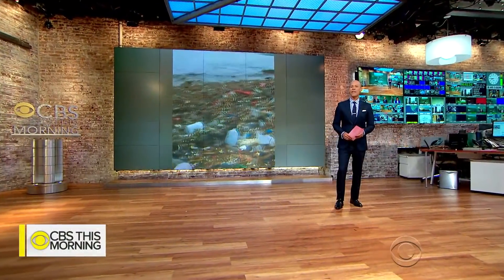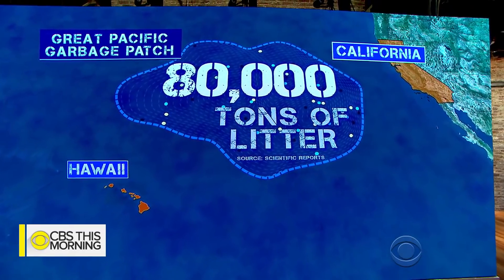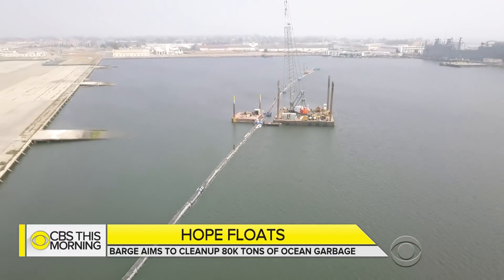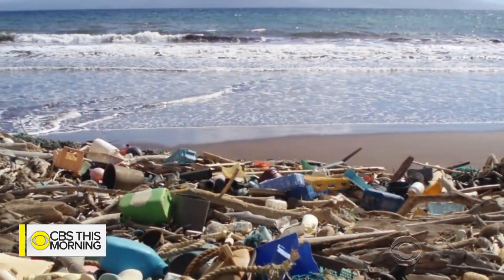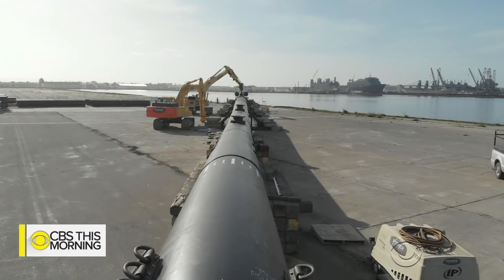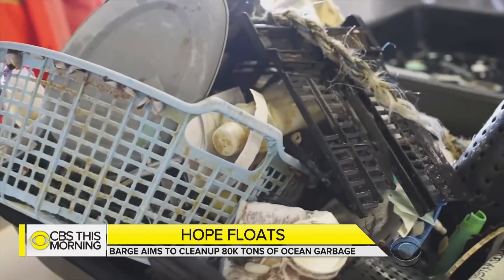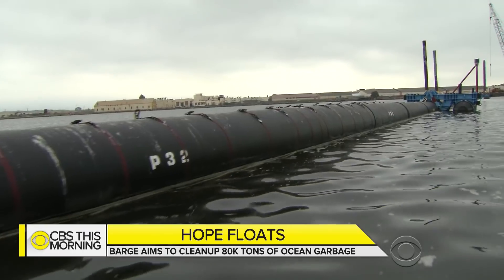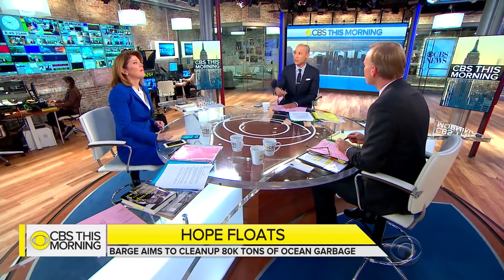Device developed by young entrepreneur collecting Pacific Ocean litter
A first-of-its-kind effort to clean up massive amounts of garbage floating in the Pacific Ocean is officially underway. A 2,000-foot long boom began its journey out to sea. It will work to clean up a huge area of trash floating between California and Hawaii known as the Great Pacific Garbage Patch. Carter Evans spoke to the young inventor behind the ambitious clean-up.